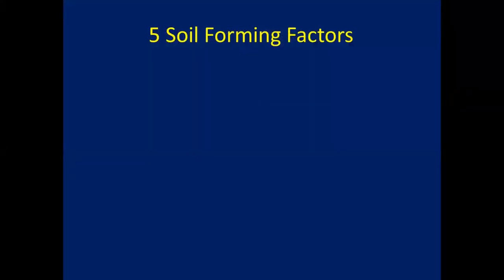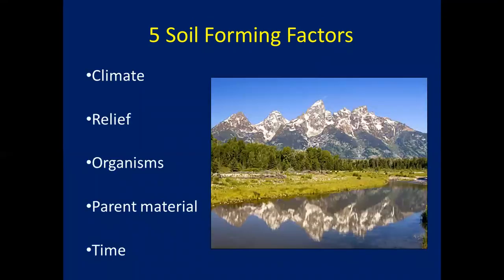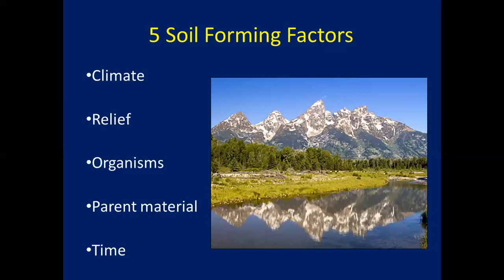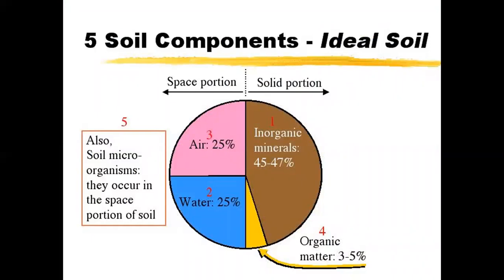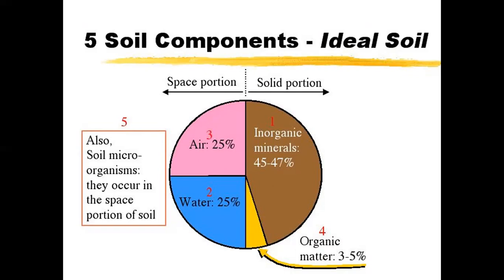Soil Smarts Episode 1: Introduction to soils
The Soil Smarts Series focuses on short videos that provide a practical understanding of soils for students, homeowners and farmers to create a healthy, fertile soil.